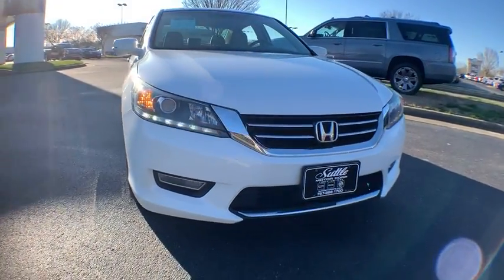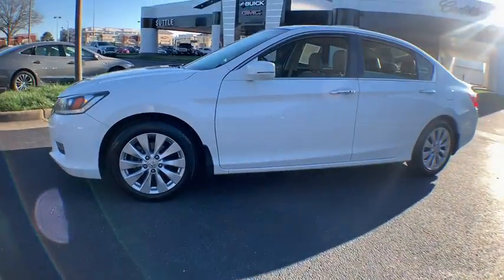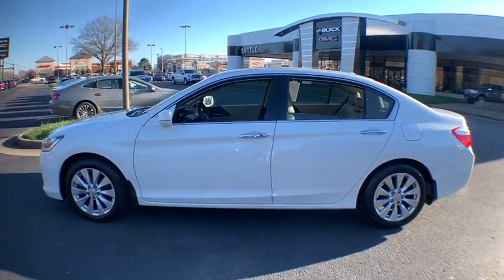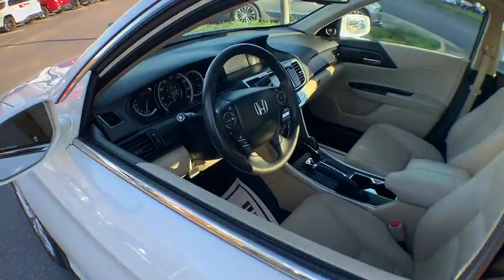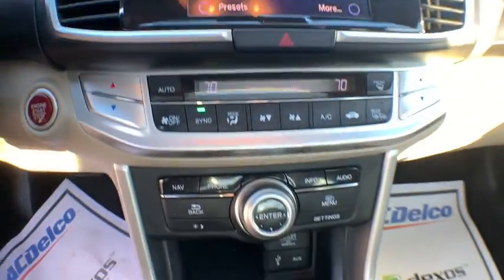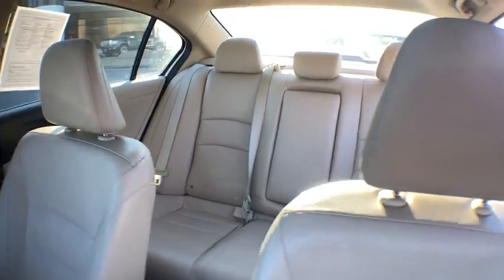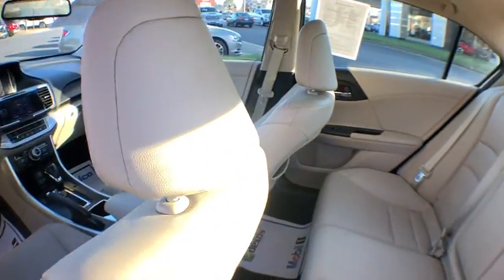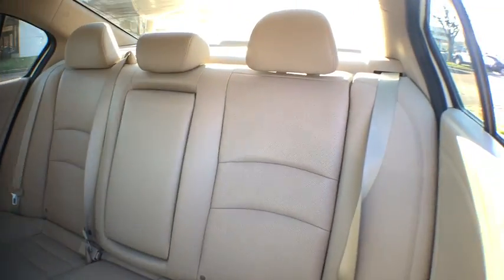2013 Honda Accord Hampton, Chesapeake, Williamsburg, Yorktown, Newport News, VA 415261B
White Orchid Pearl U 2013 Honda Accord available in Newport News, Virginia at Suttle Motor Corporation. Servicing the Hampton, Chesapeake, Williamsburg, Yorktown, VA area.